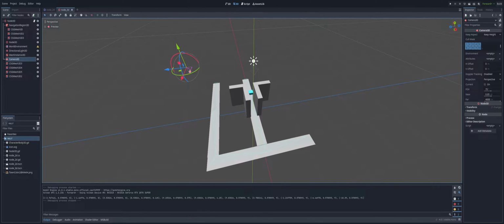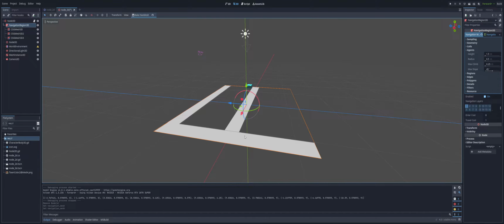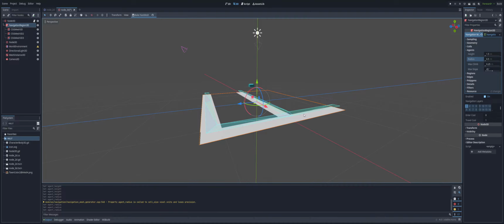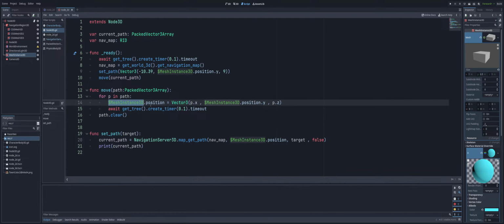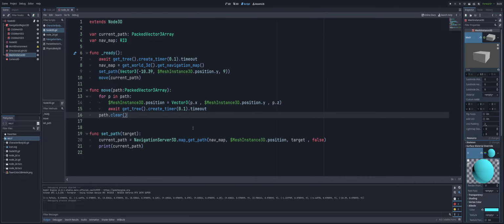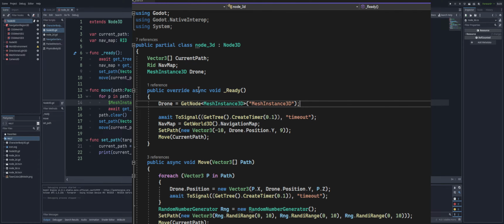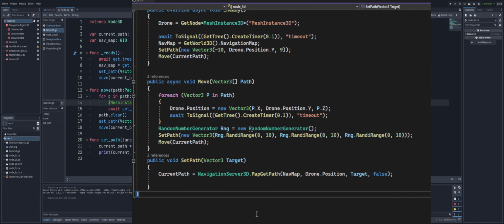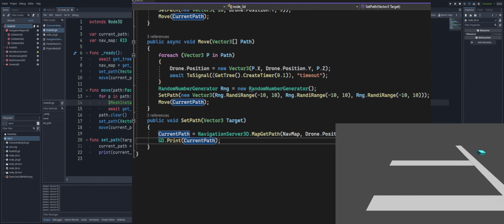Godot 4 Navigation Server 3D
C# is a general-purpose high-level programming language supporting multiple paradigms. C# encompasses static typing, strong typing, lexically scoped, imperative, declarative, functional, generic, object-oriented, and component-oriented programming disciplines.

Timestamps:
0:00 Intro
0:19 Scene Setup
4:29 GDScript
9:30 C Sharp